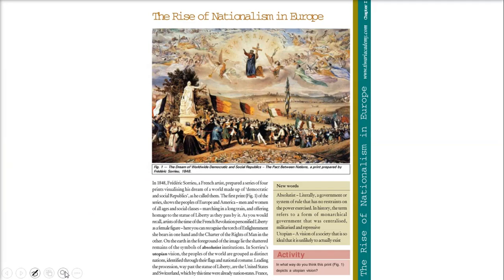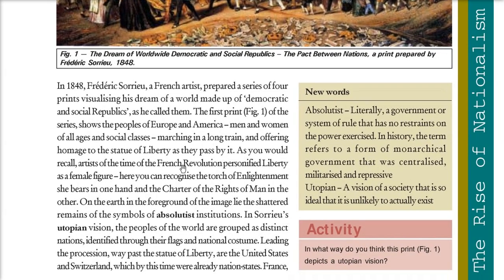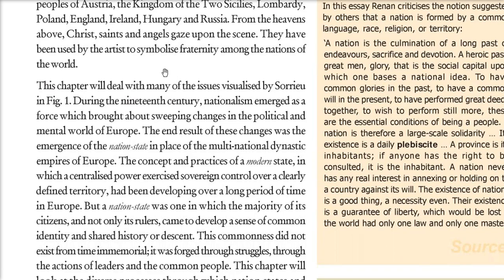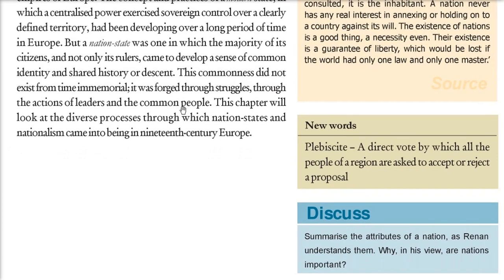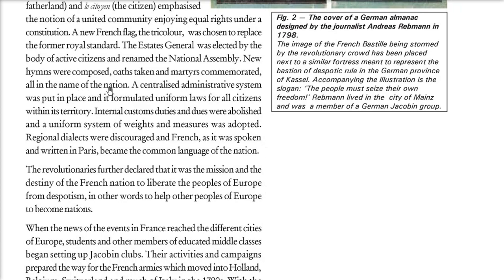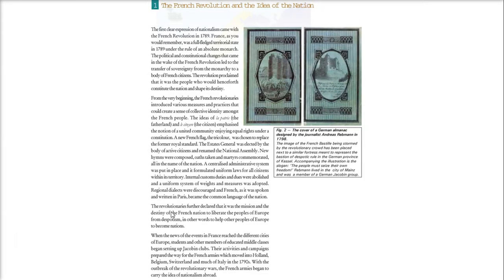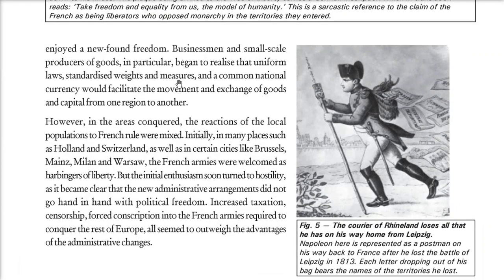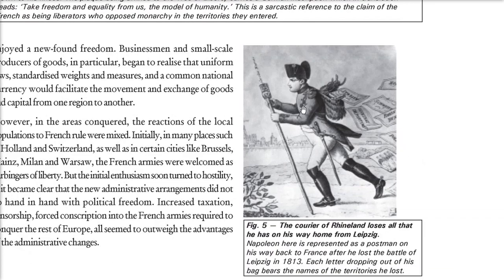The Rise of Nationalism in Europe Chapter 1 NCERT Class 10 History 1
Chapter 1 NCERT Class 10 History यूरोप में राष्ट्रवाद का उदय अध्याय 1 कक्षा 10 इतिहास एनसीईआरटी